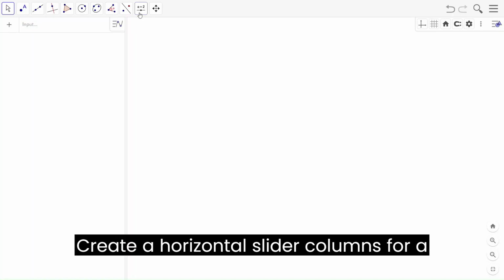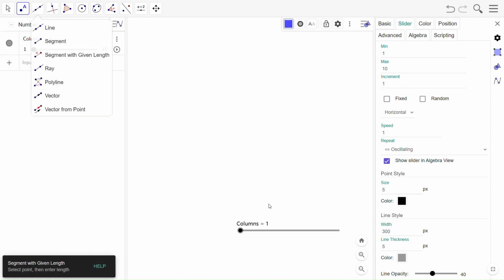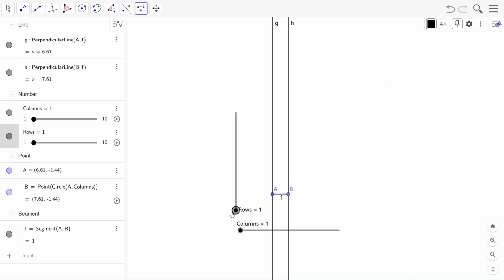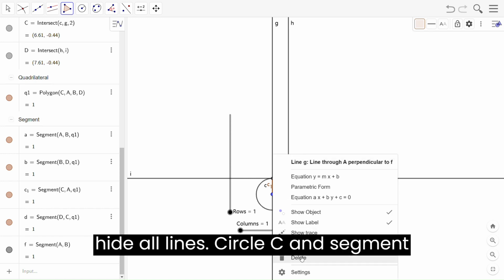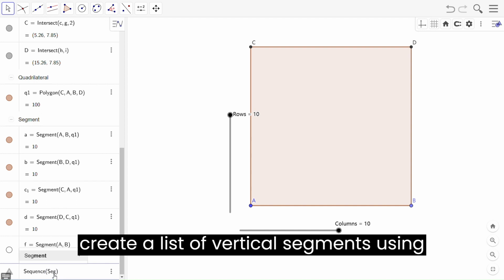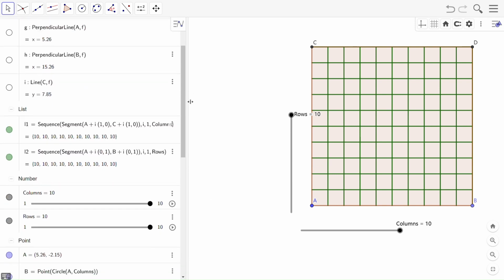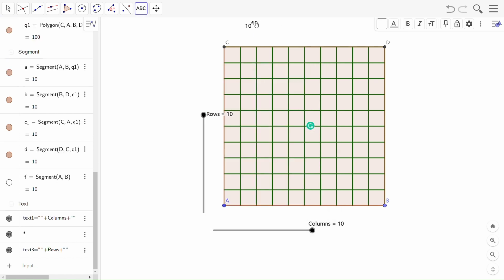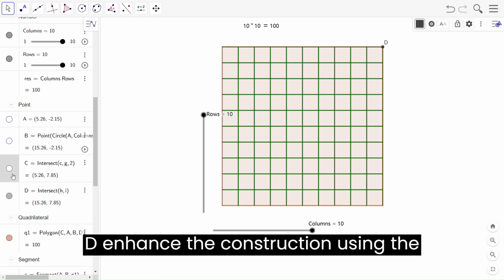GeoGebra Tutorial - Visualizing multiplication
This is a video showing how to visulias multiplication in GeoGebra.